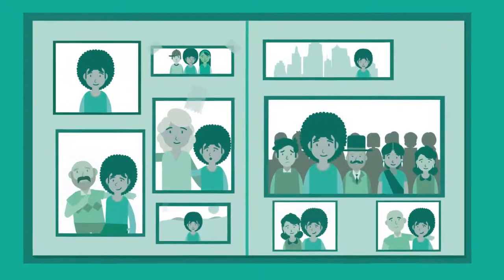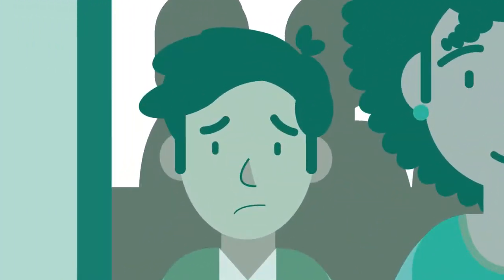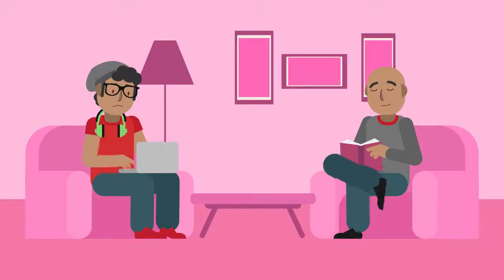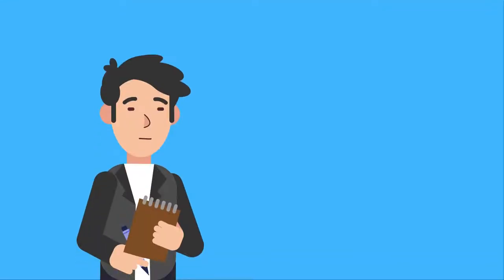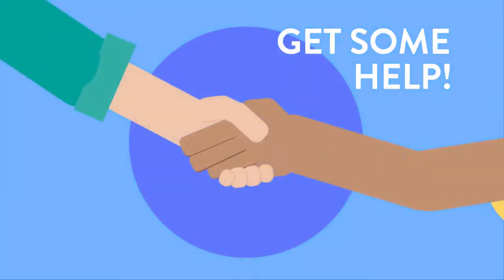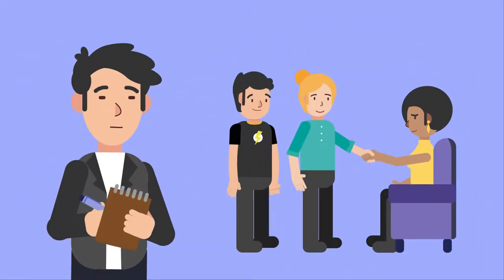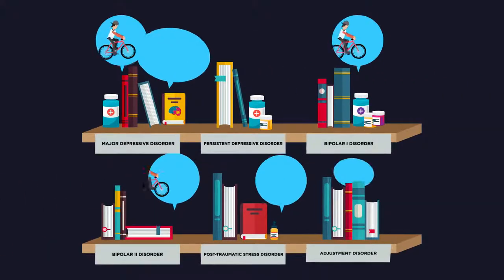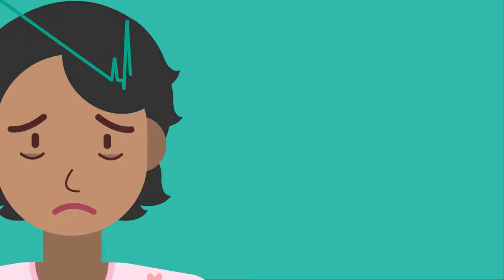Depressed Mood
Sadness is a part of our lives but when our sad feelings don't recover on their own, they can begin to affect everything else we experience.

Learning about mental health is crucial for us all to imagine a better future for everyone. Psych Hub's Mental Health Ally Certification learning hubs will help you become an important steward of your wellbeing and that of your loved ones.

Psych Hub is an educational service, and the information in this video is not a substitute for professional advice, diagnosis, or treatment. If you or someone you know are experiencing what you believe are mental health symptoms, please consult with a trained medical professional or a licensed mental health provider. We recommend consulting with a licensed behavioral health provider before trying any of the strategies mentioned in our materials.

If you or someone you know is in immediate danger, please call 911. For information on how to find support and treatment, and hotlines for specific issues and audiences, visit PsychHub.com/Hotline.

If you or someone you know are having thoughts of suicide or self-harm or are experiencing a mental health crisis, please call a national 24/7 hotline. For United States residents, those are:

For anyone experiencing a mental health crisis.
AVAILABILITY: 24/7/365
PHONE NUMBERS:
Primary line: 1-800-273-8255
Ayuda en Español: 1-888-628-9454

Crisis Text Line
AVAILABILITY: 24/7/365
TEXT NUMBER:
US & Canada: Text HOME to 741741
UK: Text 85258
Ireland: Text 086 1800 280